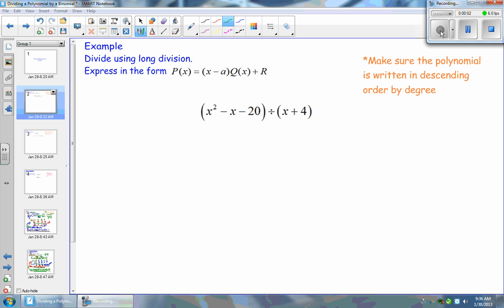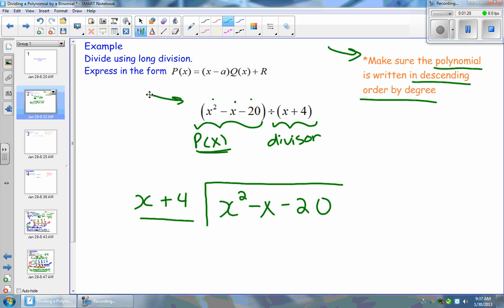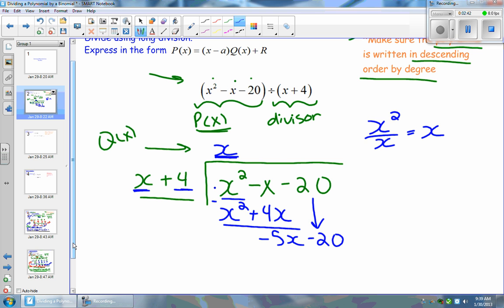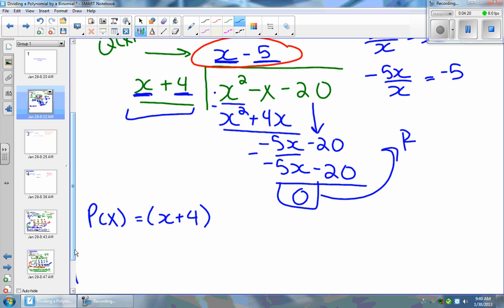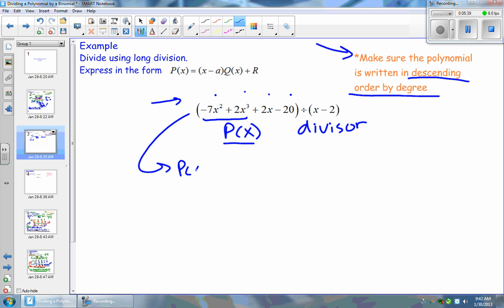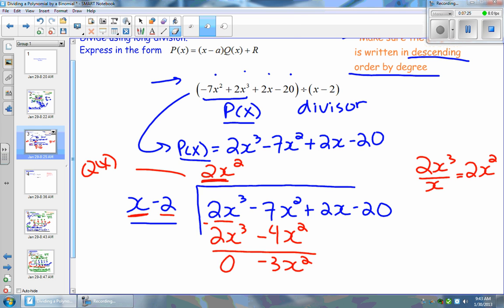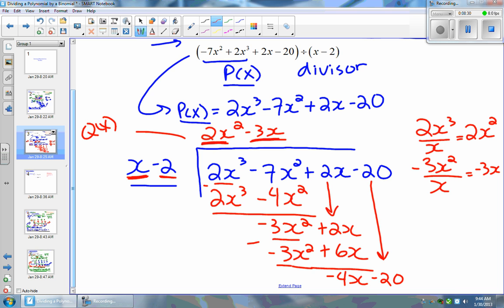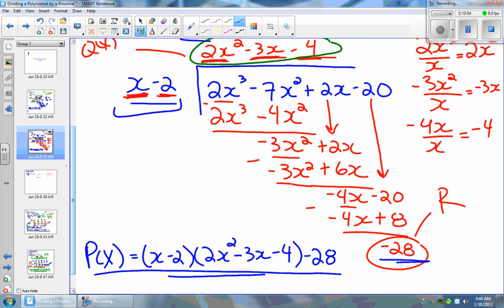LG 01 Lesson 1Long Division of a Polynomial by a Binomial